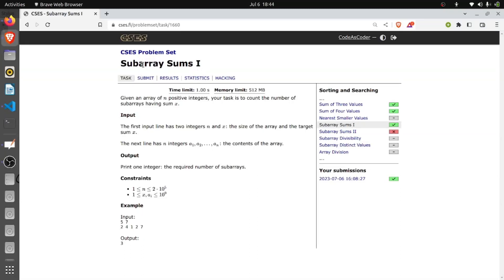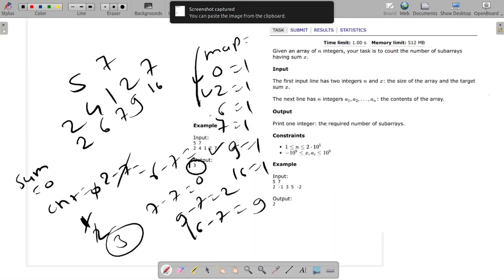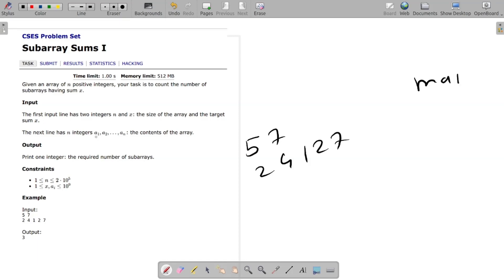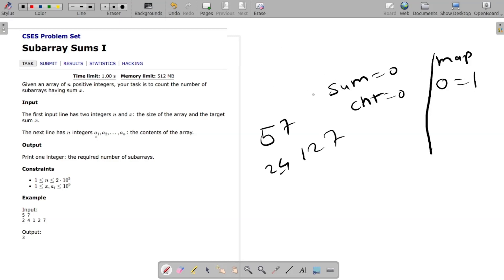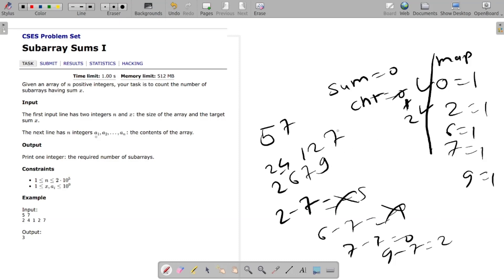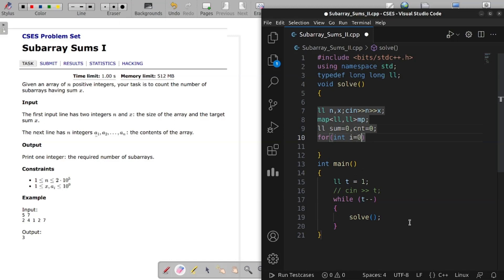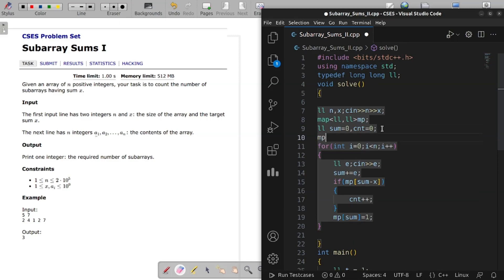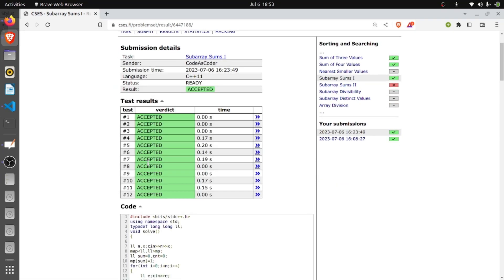CSES | Subarray Sums I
Problem Statement :
Given an array of n positive integers, your task is to count the number of subarrays having sum x.

Input
The first input line has two integers n and x : the size of the array and the target sum x .
The next line has n integers a1,a2,…,an : the contents of the array.

Output
Print one integer: the required number of subarrays.

Example
Input:
5 7
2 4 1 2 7
Output:
3